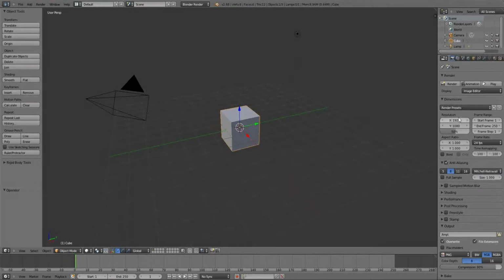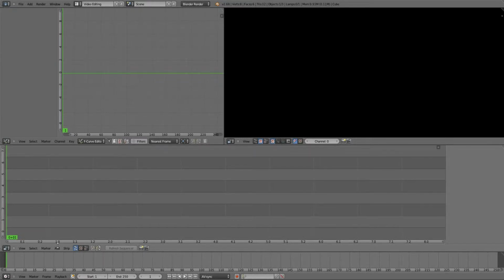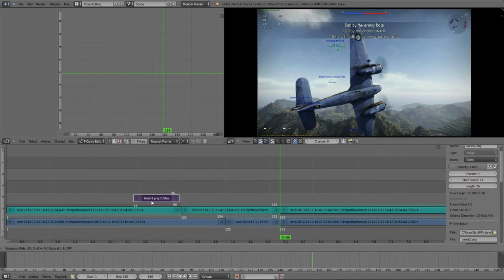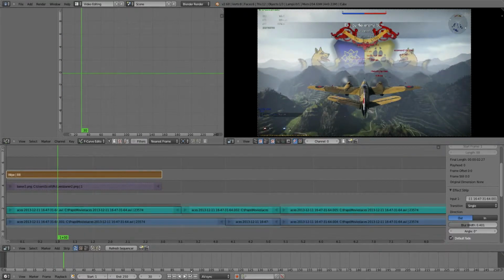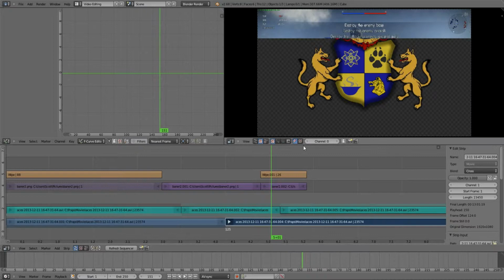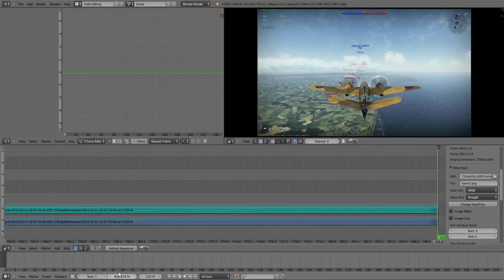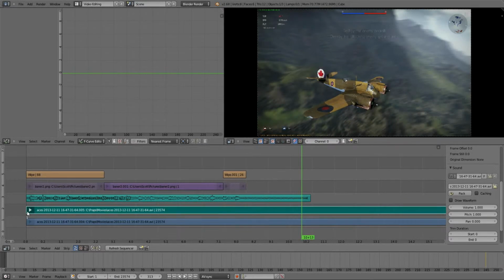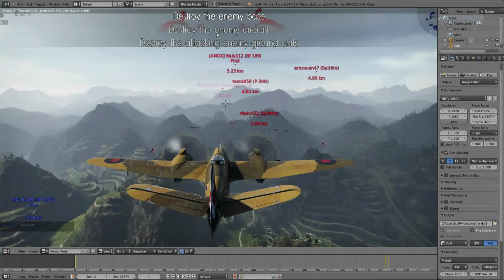Basic Video Editing with Blender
If you have any questions, put them in the comments and I will answer them to the best of my knowledge.